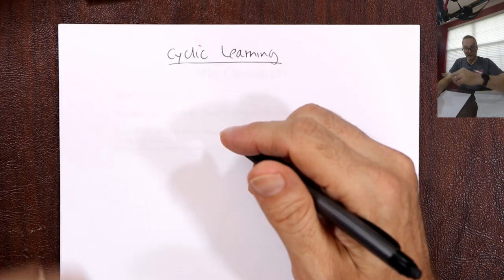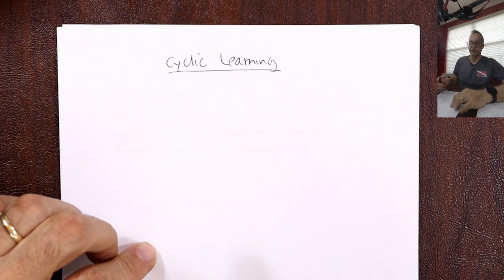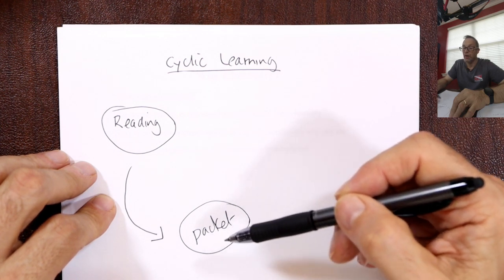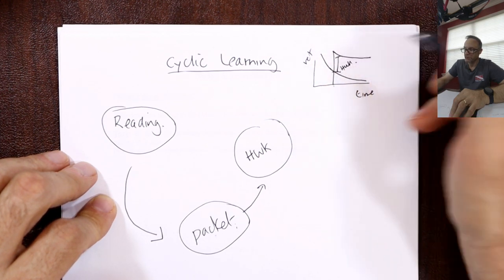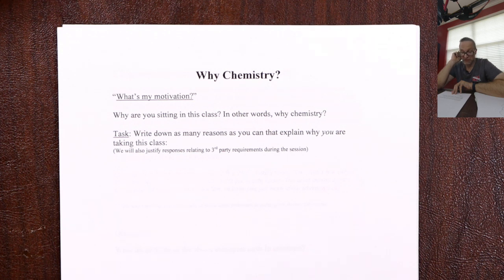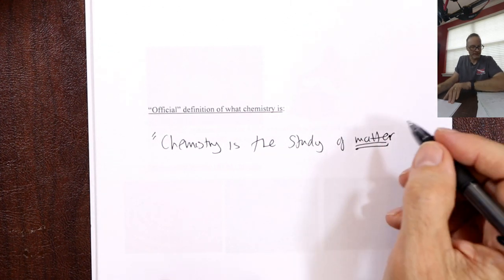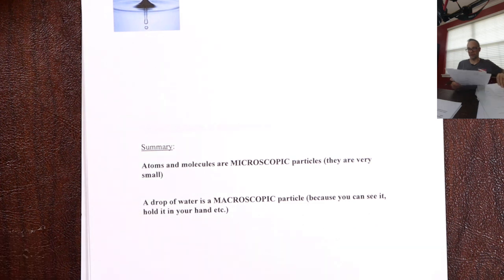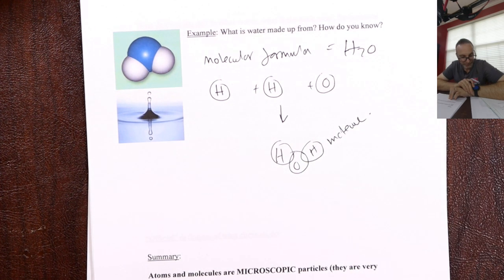Introduction to Chemistry - Chemistry 101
A broad overview of chemistry, plus study tips and tricks. For chemistry 101 students